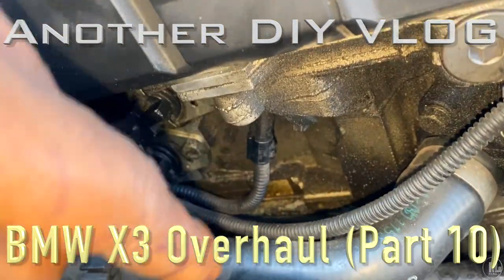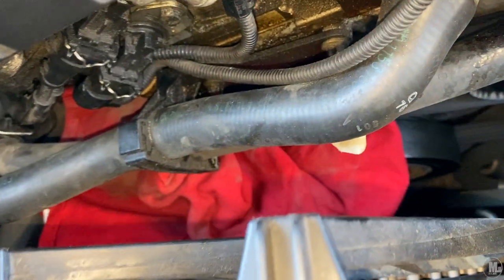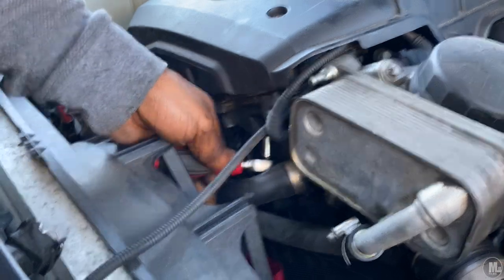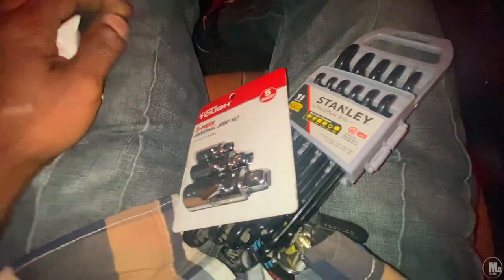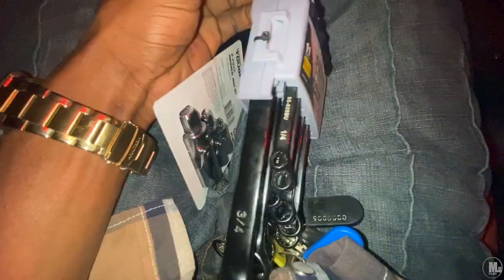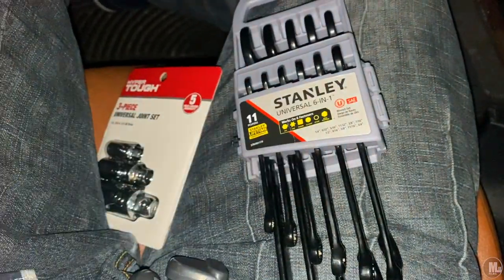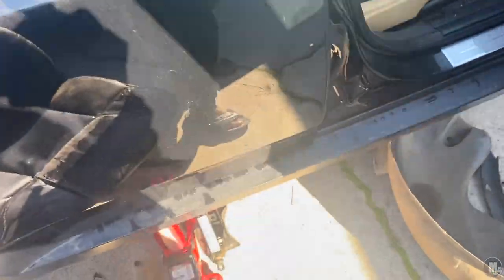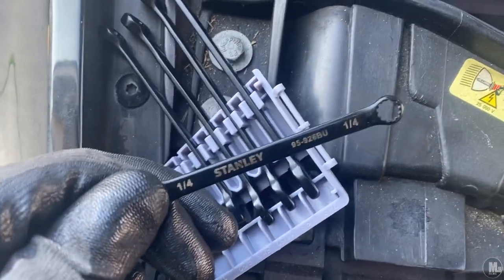DIY Vlog #14 - 2007 BMW X3 Overhaul (Part 10)